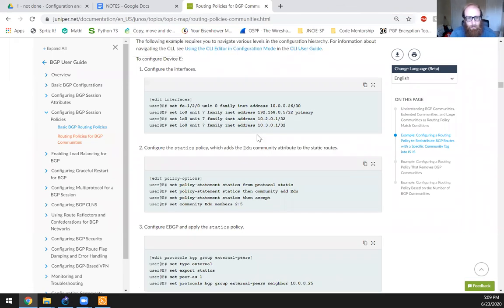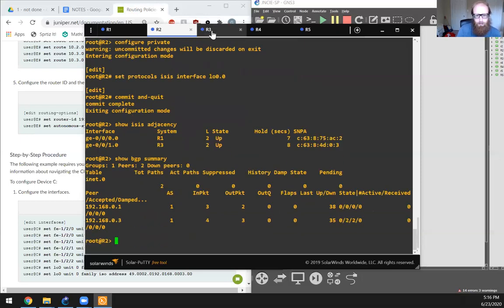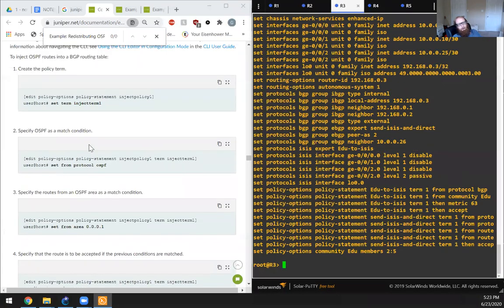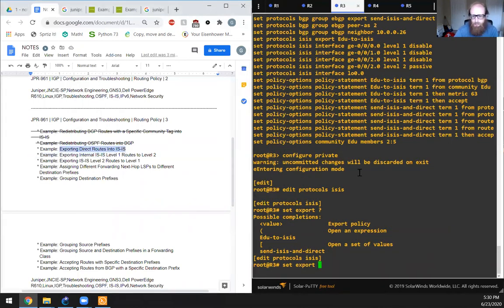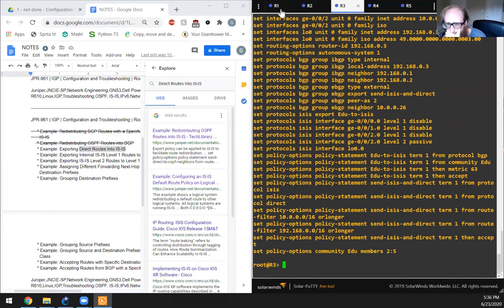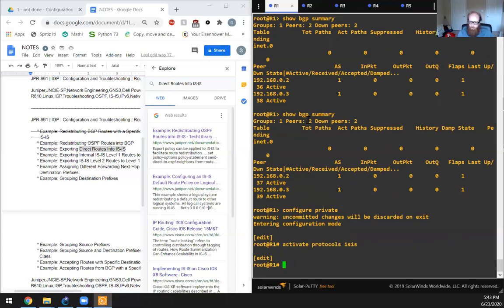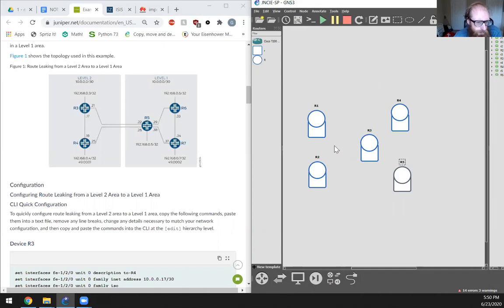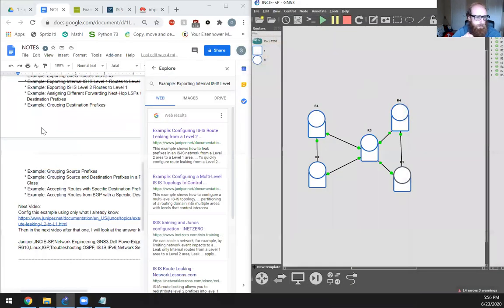JPR-961 | IGP | Configuration and Troubleshooting | Routing Policy | 3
* Example: Redistributing BGP Routes with a Specific Community Tag into
       IS-IS
     * Example: Redistributing OSPF Routes into BGP
     * Example: Exporting Direct Routes Into IS-IS
     * Example: Exporting Internal IS-IS Level 1 Routes to Level 2
     * Example: Exporting IS-IS Level 2 Routes to Level 1
     * Example: Assigning Different Forwarding Next-Hop LSPs to Different
       Destination Prefixes
     * Example: Grouping Destination Prefixes
     * Example: Grouping Source Prefixes
     * Example: Grouping Source and Destination Prefixes in a Forwarding
       Class
     * Example: Accepting Routes with Specific Destination Prefixes
     * Example: Accepting Routes from BGP with a Specific Destination Prefix
Next Video:
Config this example using only what I already know:
Then in the next video after that one, I will look at the answer key and grade myself.